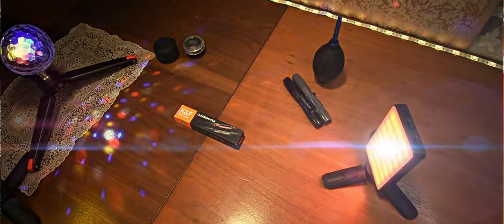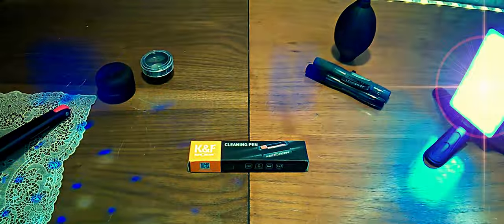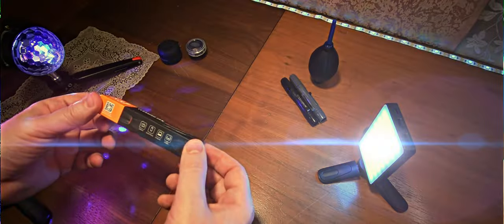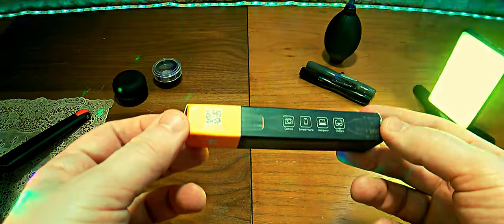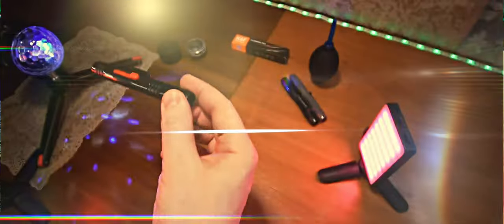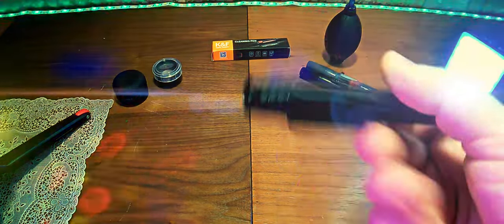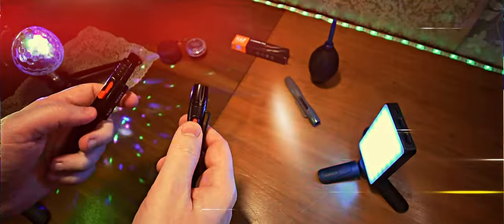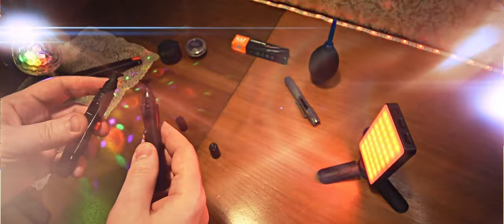Ручка для чистки K&F Concept. Чё, за чистюля линз!)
Ручка для чистки K&FConcept с выдвижной мягкой щеткой для цифровых зеркальных камер и др. Линзы подвержены воздействию внешних факторов. На них появляется пыль и грязь. С его помощью можно поддерживать свою технику в надлежащем состоянии. Ручка имеет две сменные насадки для устранения лишней пыли и грязи с поверхности объектива или очков.

0:00 Введение
1:37 Реклама
1:52 Распаковка и демонстрация
3:45 Анонс и объект розыгрыша за 10000 подписчиков
4:27 Демонстрация чистки на двух линзах
6:44 Заключение

Основная камера: смартфон HTC Desire 825 Dual Sim Dark Grey ( APEXEL APL-HDAN 1.33x анаморфный объектив)/смартфон ASUS Zenfone Max Pro (M1) ZB602KL 3/32GB Черный ( APEXEL APL-HDAN 1.33x анаморфный объектив).
Вторая камера: Nikon D5600 и объектив AF-P (DX 10-20mm).
Микрофон: BOYA BY-P4.